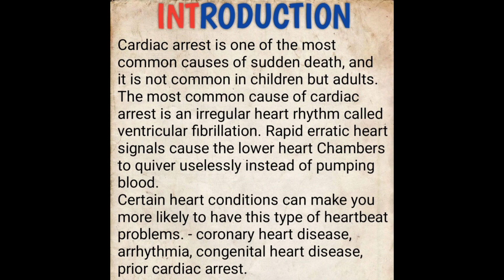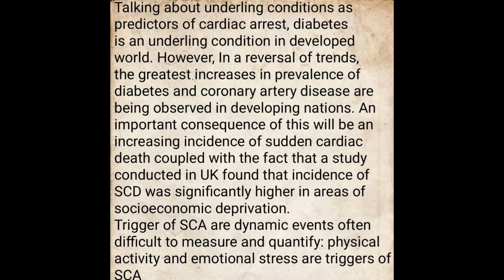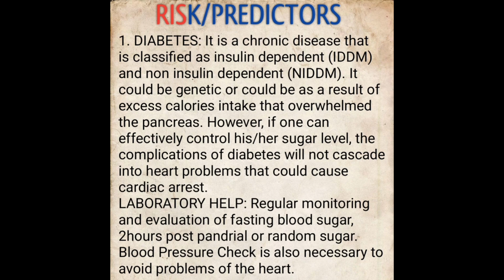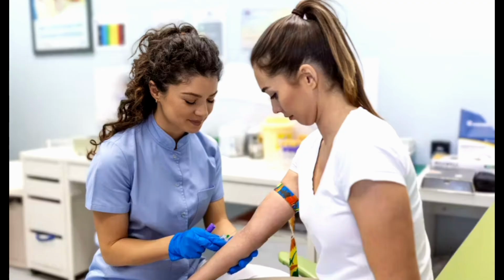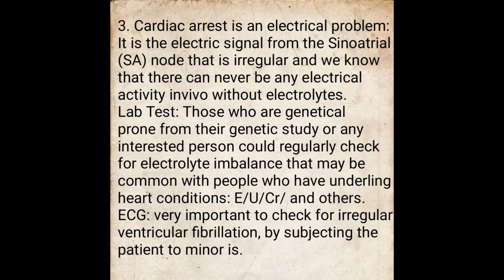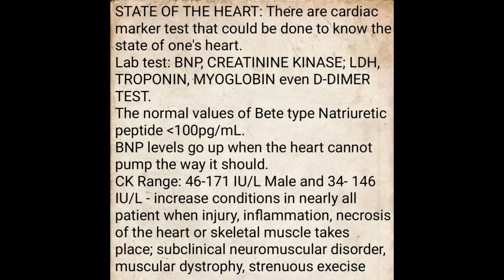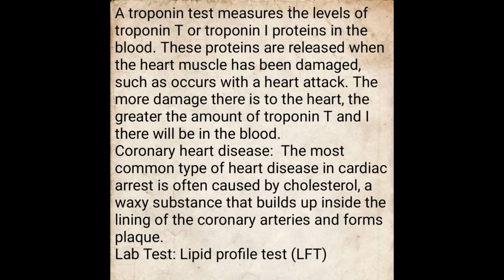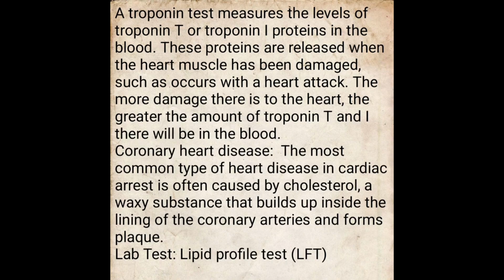TIPS AGAINST CARDIAC ARREST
Hello viewers, this video titled TIPS AGAINST CARDIAC ARREST is my effort at stemming the tide of sudden cardiac arrest through creating more awareness on what could be done by adults using the services available in medical Laboratories to check the present state of their heart and any other  underlying conditions associated with sudden cardiac arrest.

CATEGORY: EDUCATIVE